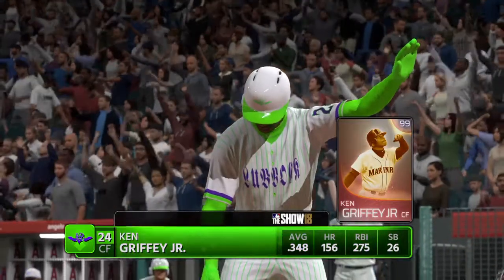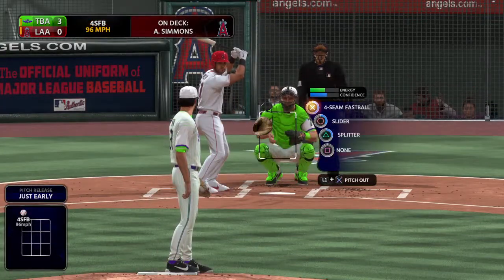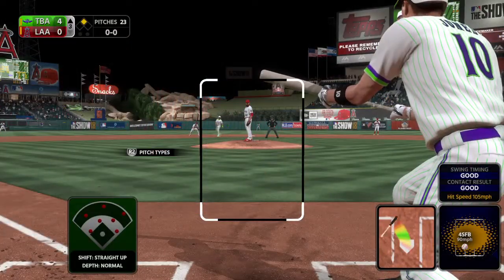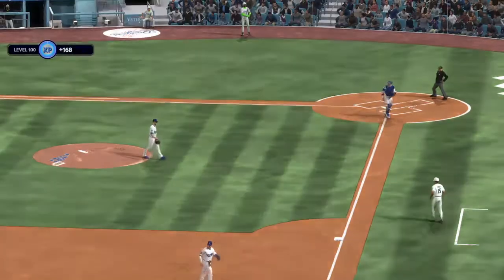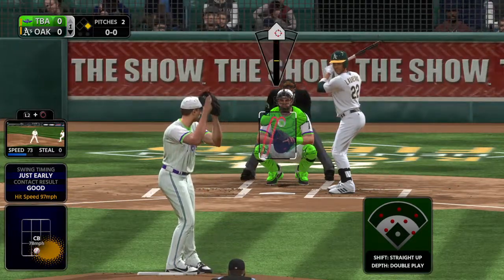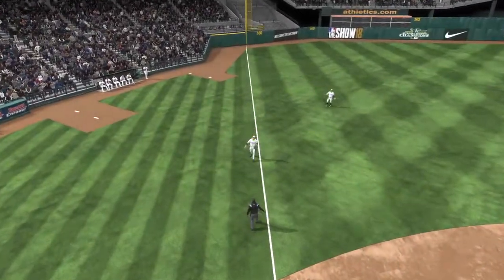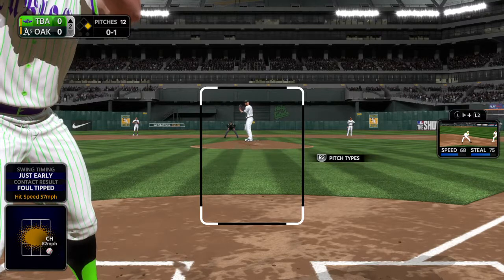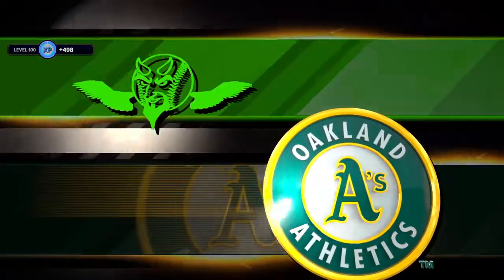The Show 18 Conquest Extreme 5 Strongholds Left 10 Moves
From Biohazard to MFL it's murder, death, kill.  All day, all night, we know what you need. Only on Mort T.V.